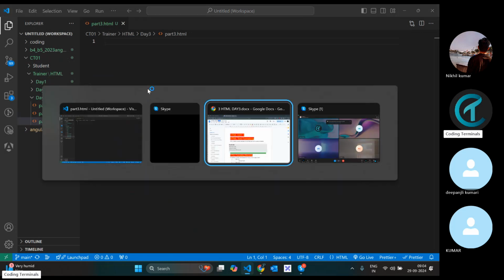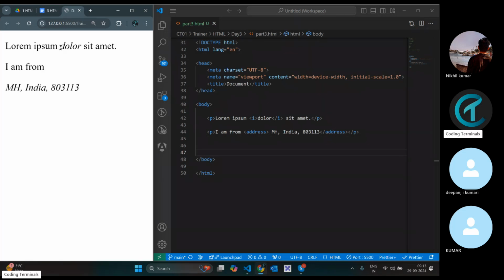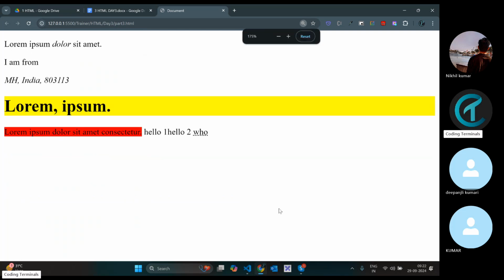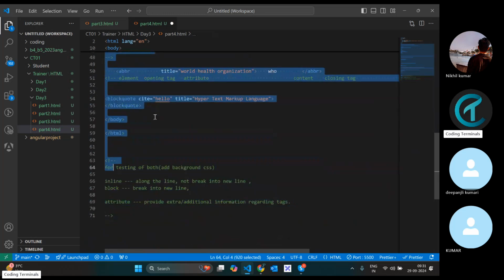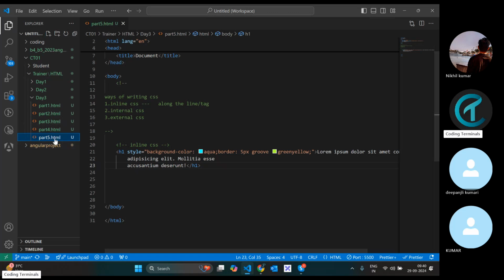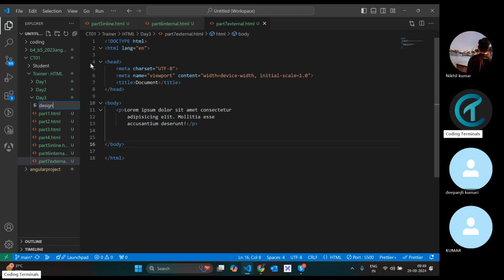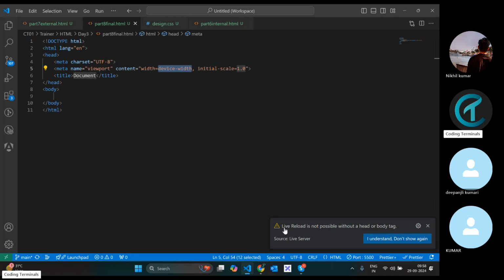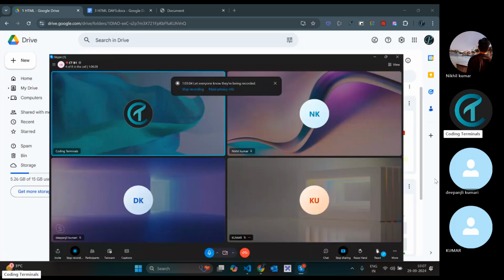Day 3 HTML Part 2 | What is CSS | 29 Sept 2024